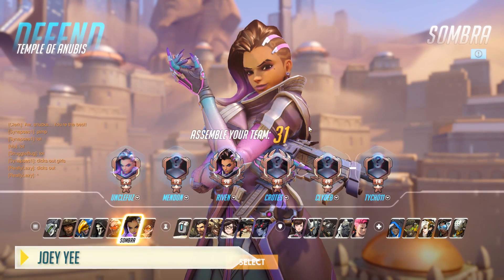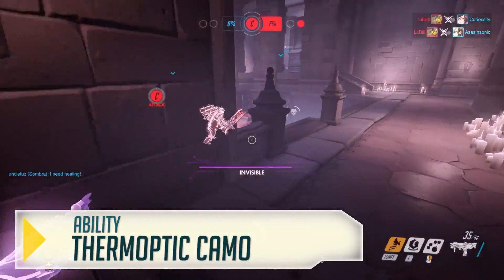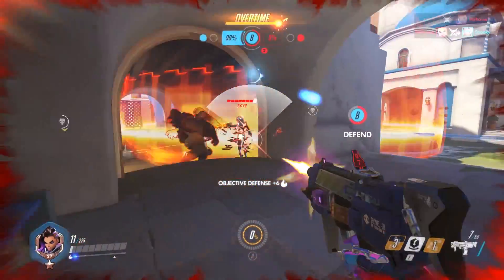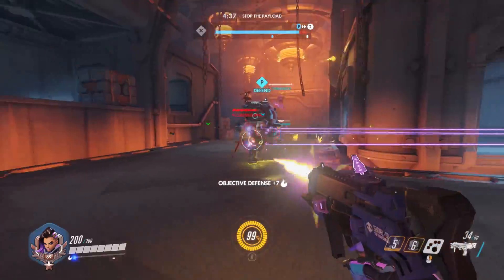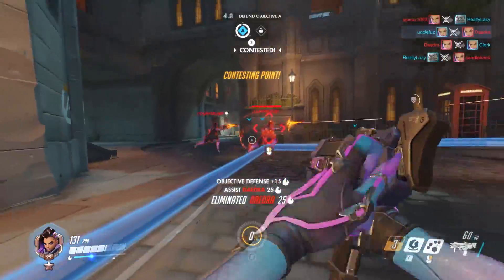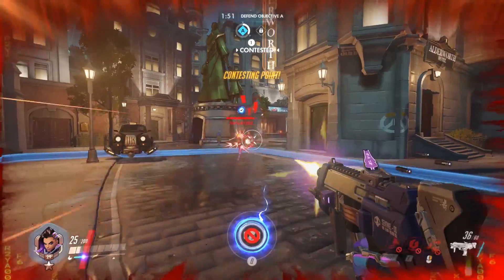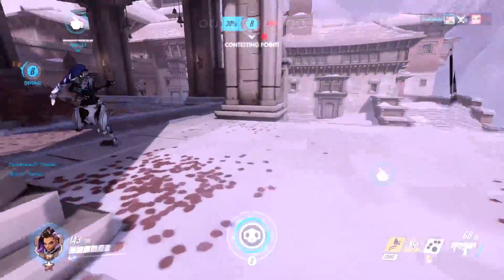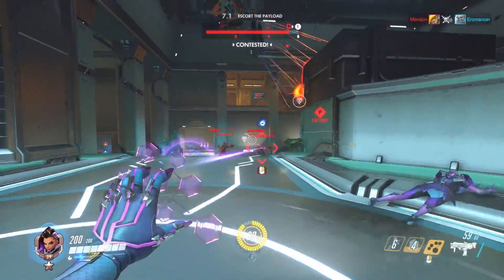Sombra - Overwatch Hero Guide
Thing you can hack it as Sombra? Joey has all the best tips to help you outsmart the competition.

Follow Overwatch at GameSpot.com!